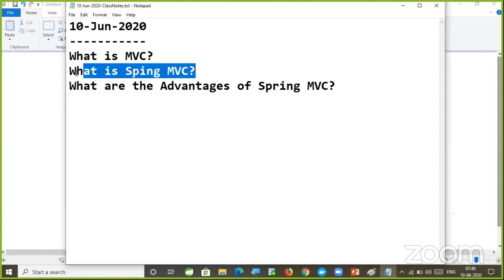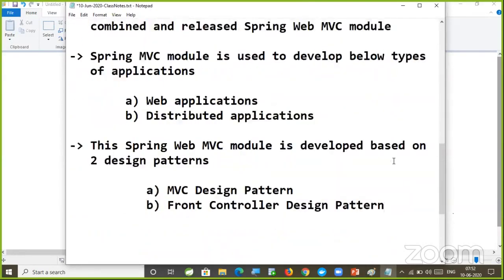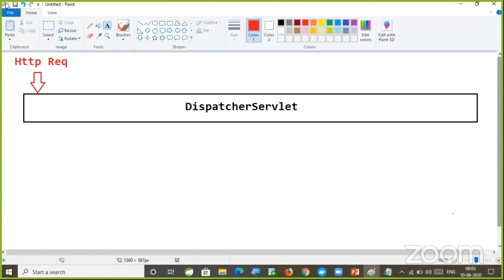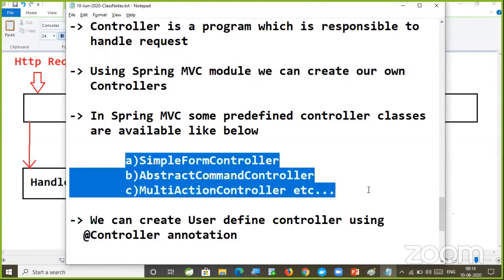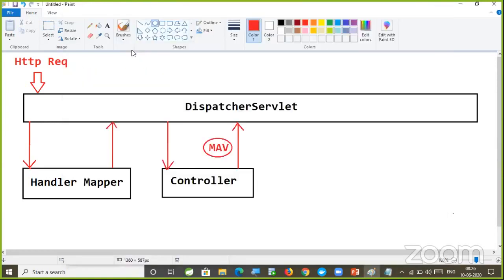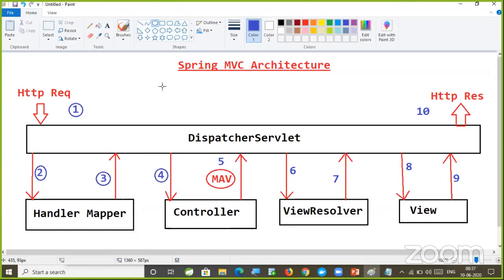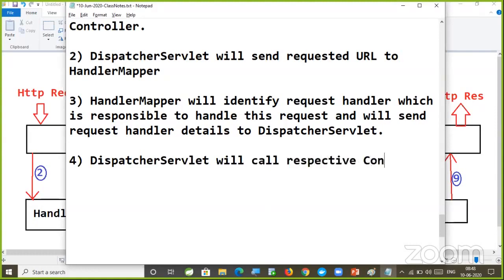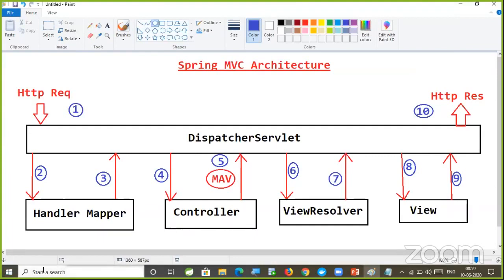java Spring boot Real time project Part- 35| spring data jpa, spring MVC, microservices , core java